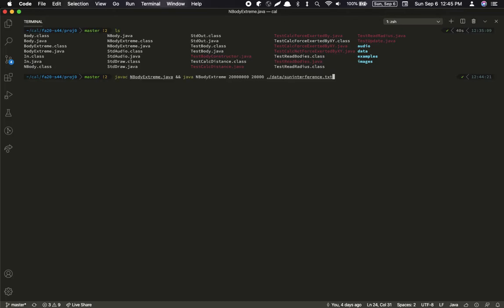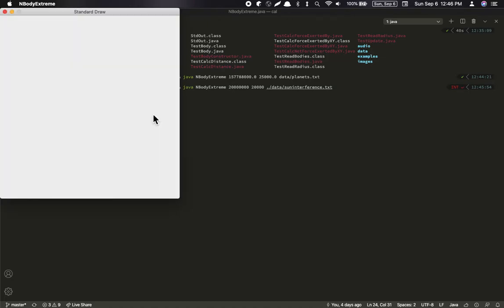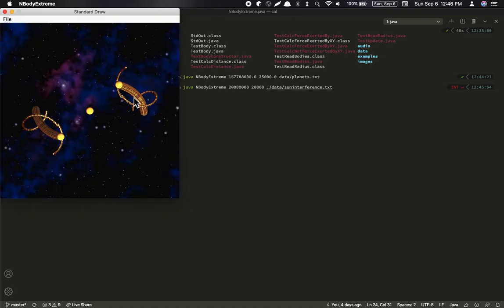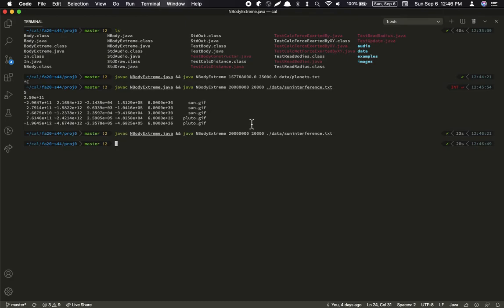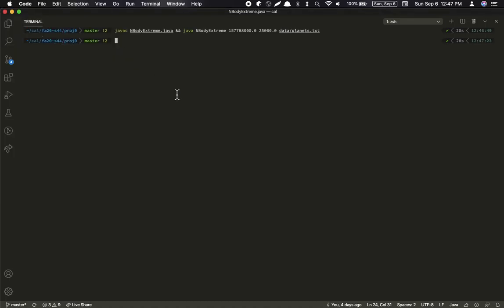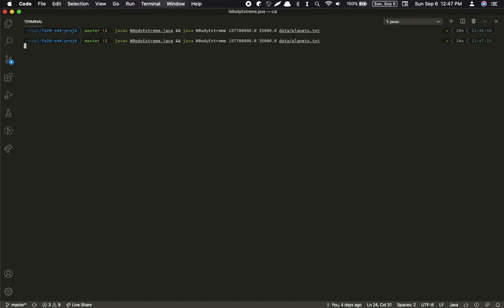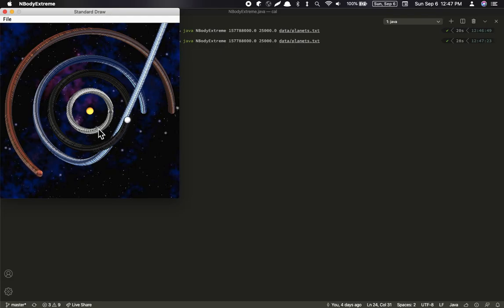NBody Extreme Gold Points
fisiks sim++